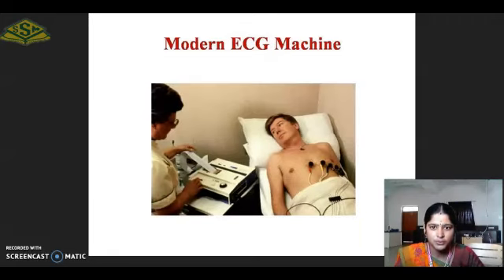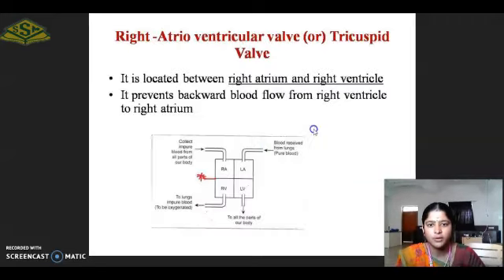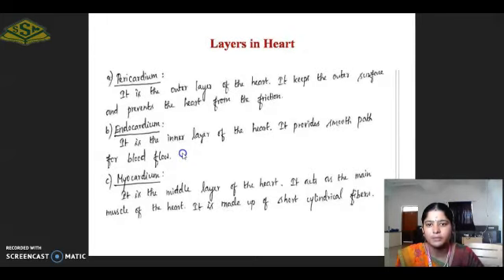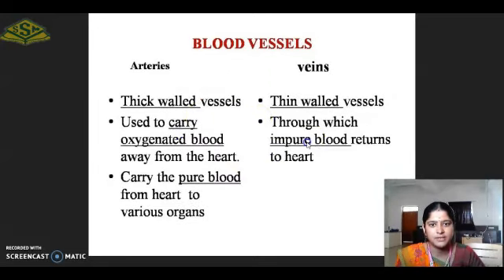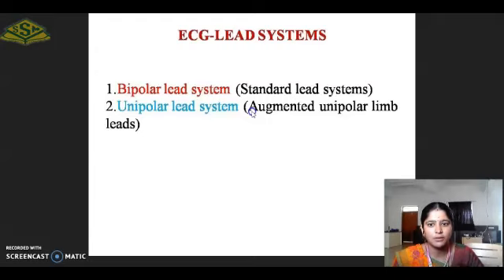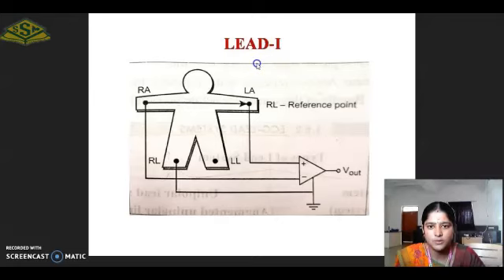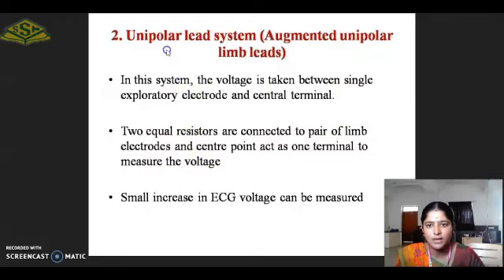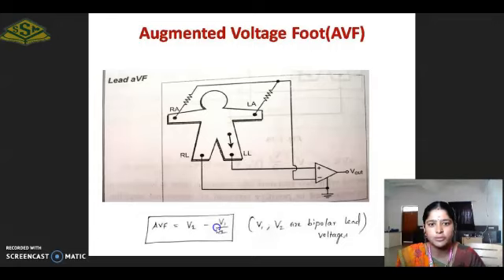Basic of Biomaedical Instrumentation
Biomedical Instrumentation helps physicians to diagnose the problem and provide treatment. To measure biological signals and to design a medical instrument, concepts of electronics and measurement techniques are needed.